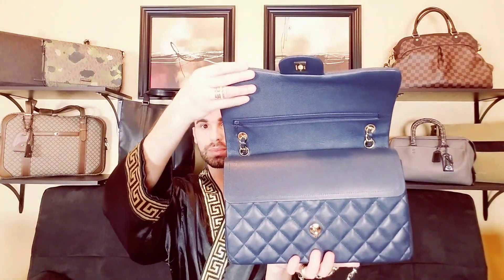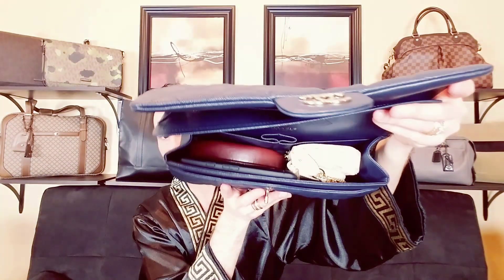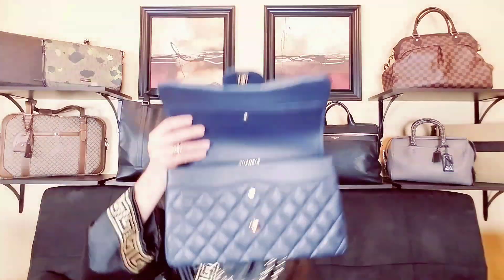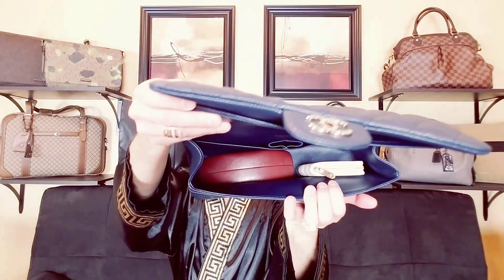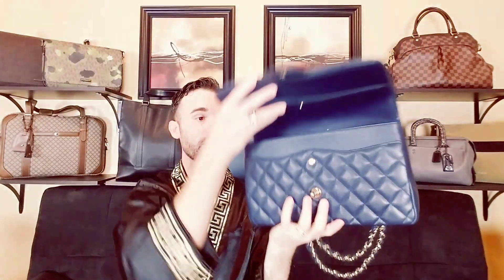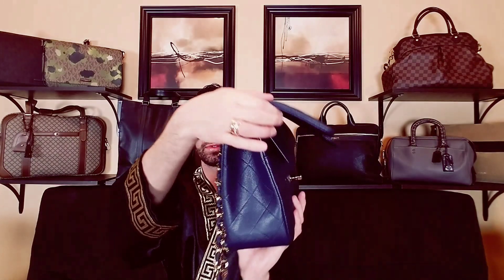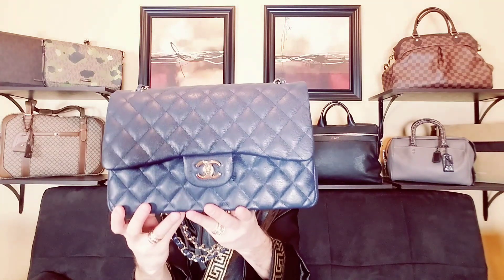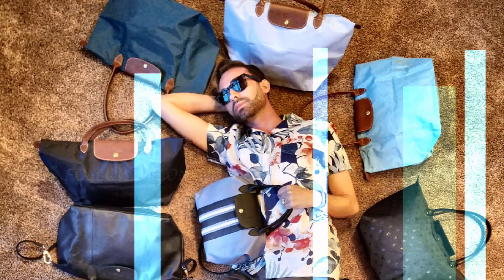CHANEL Jumbo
💲SAVE MONEY with BeFrugal: Get $10

💵 TheRealReal.com Get $25 Off First Purchase!

👟TOMS SHOES My Favorite Shoes!

📬 SEND SUBBIE MAIL TO:
Joshie Michael LLC
1219 Tuendawie St.